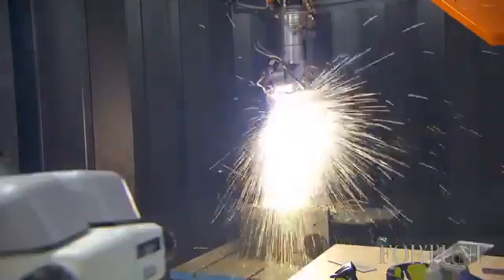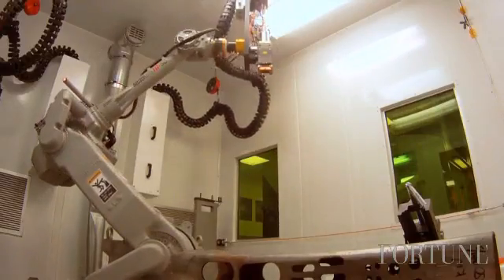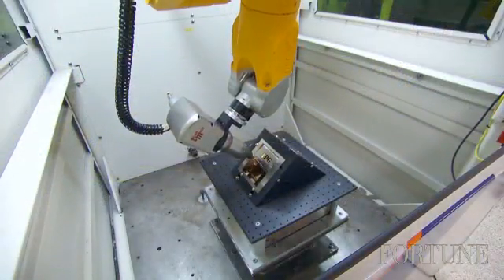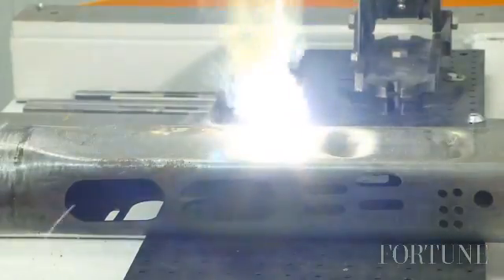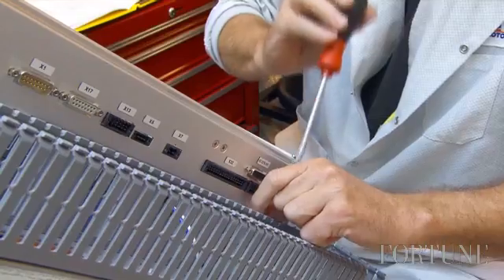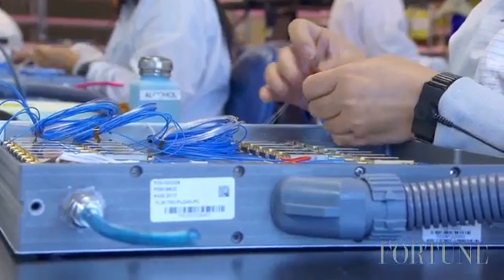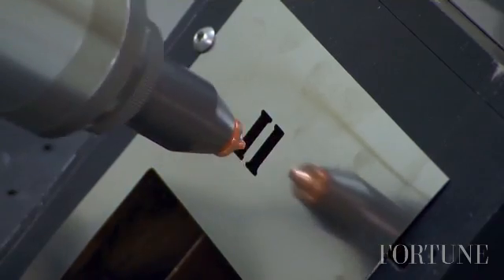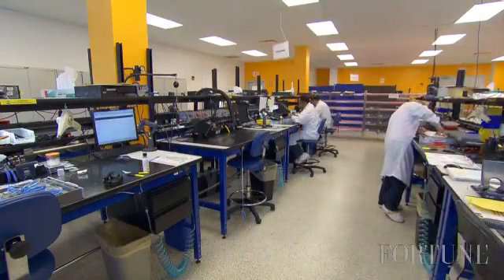The laser burning up the business world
IPG Photonics, #9 on Fortune's Fastest Growing Companies list, makes lasers for manufacturing that are not science fiction.